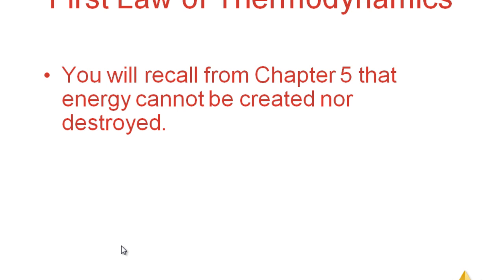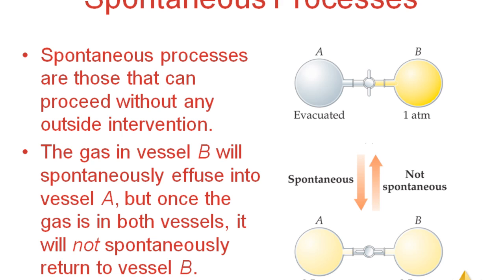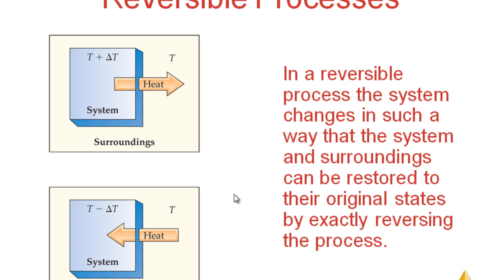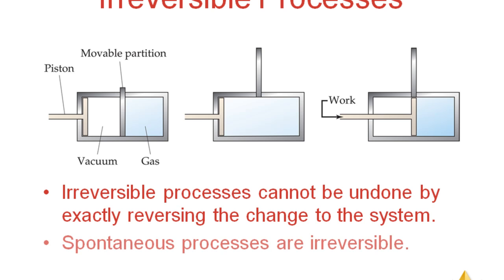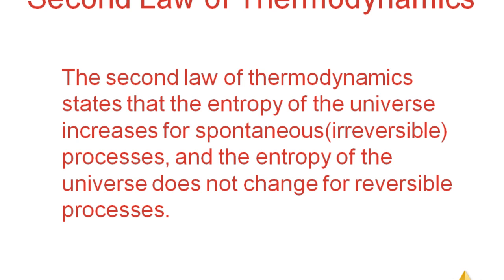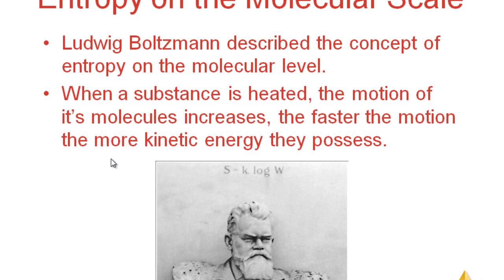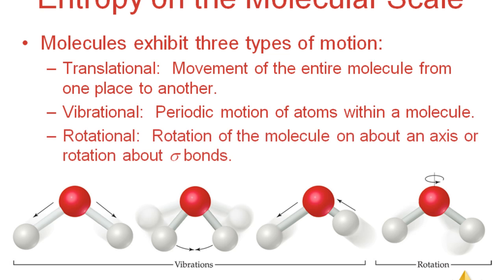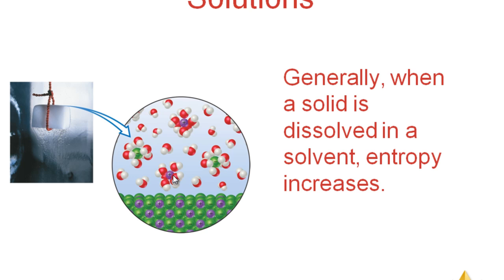Jis_03292011_lecture17_chy123.mp4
entropy